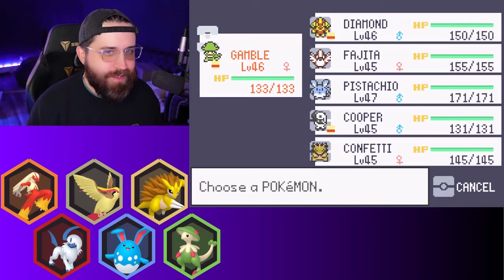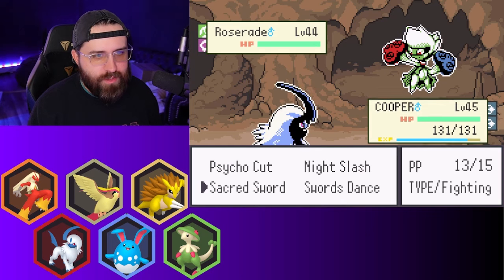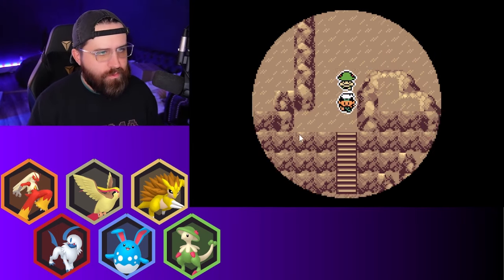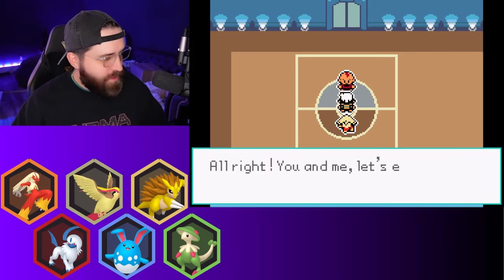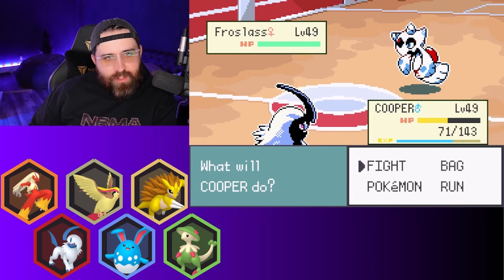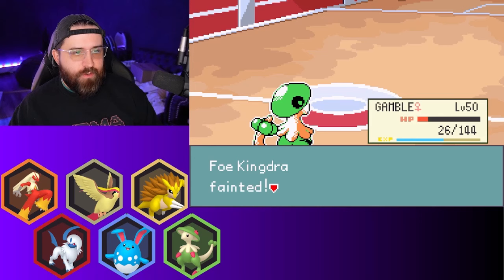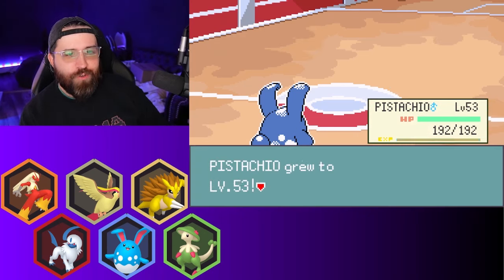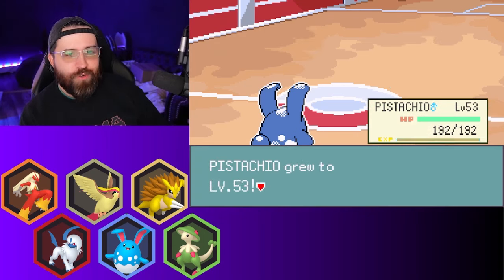The Finale of Pokemon Emerald Seaglass!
fb.gg/hgvbreezy